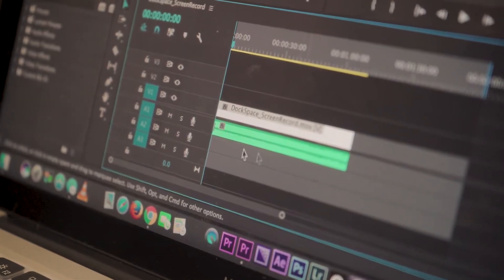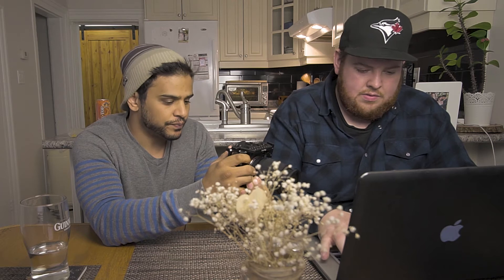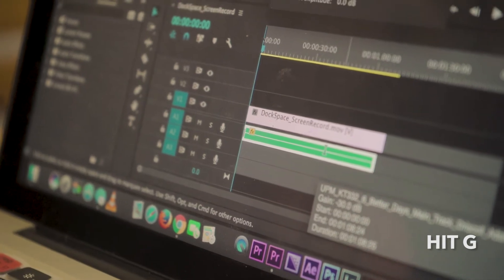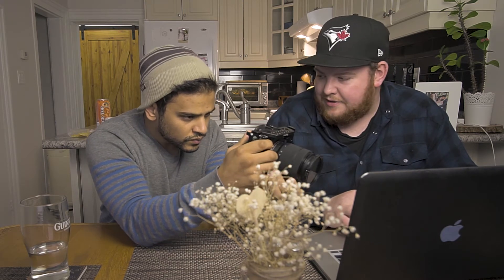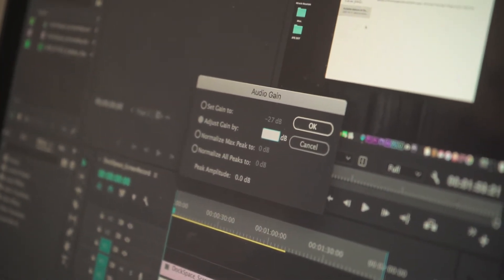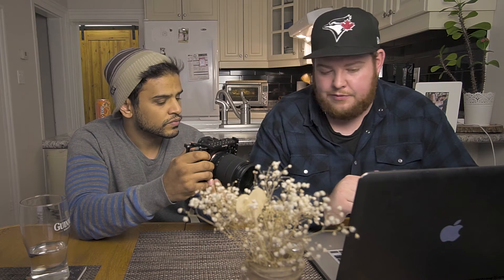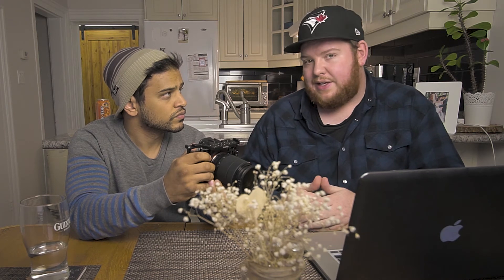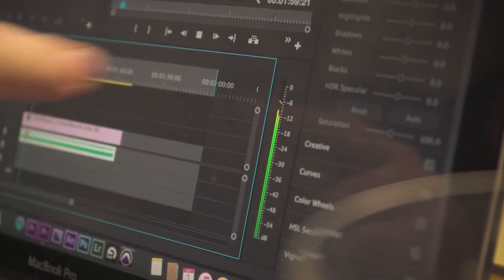Quickly adjust your audio levels in PREMIERE!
Shortcuts are so key to fast editing! Here's one of our favourites!

Fb // Miracle Mountain Media Group